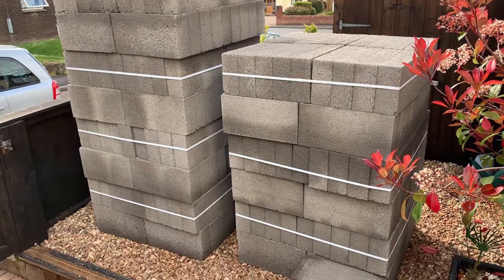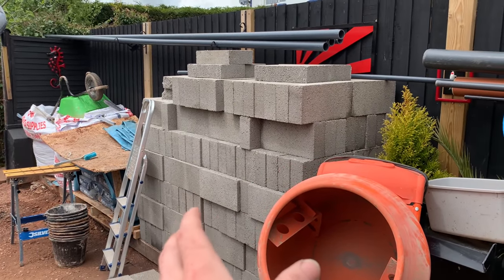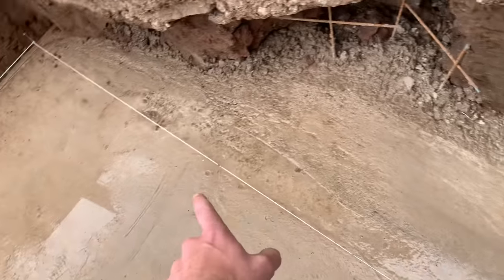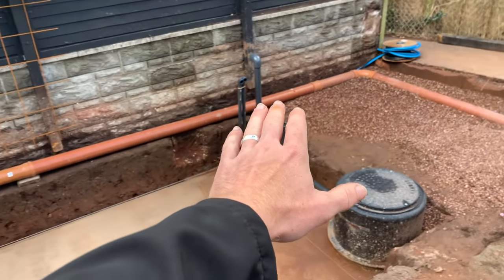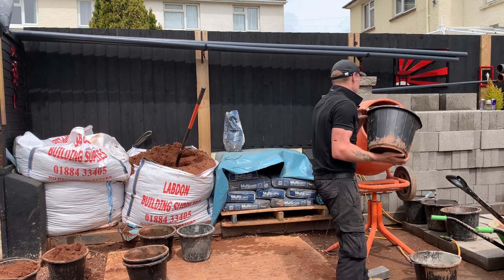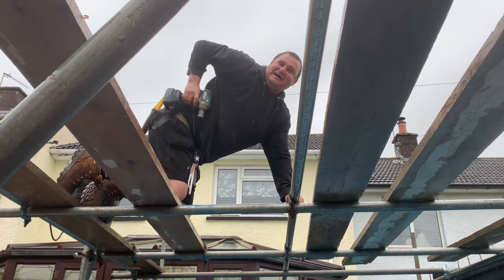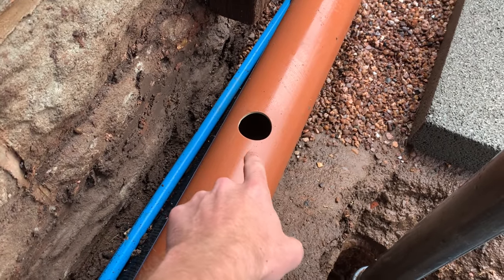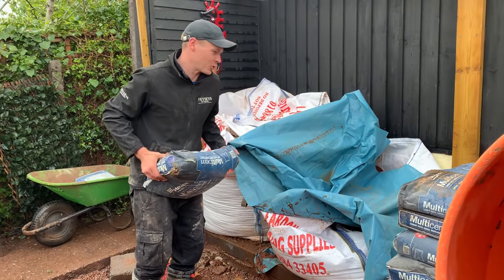THE BEST KOI POND BUILD STEP BY STEP***SO MUCH WORK HAS BEEN DONE*** PART 28 OF THE NEW KOI POND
OMG NOW ITS LOOKING LIKE A POND I HAVE BEEN SO BUSY LET THE VIDEO SHOW YOU HAPPY DAYS

(Coming Soon)